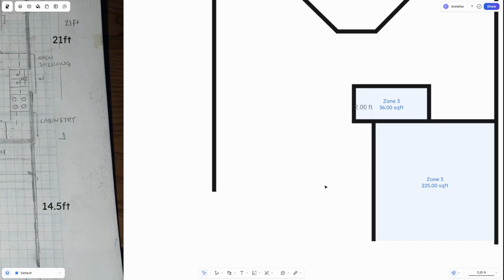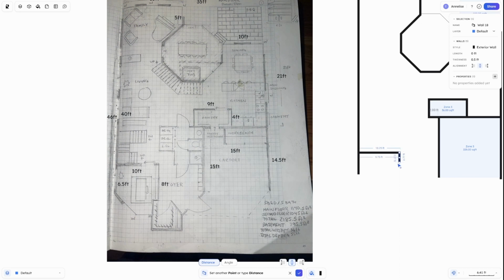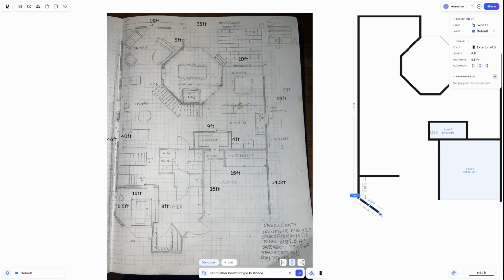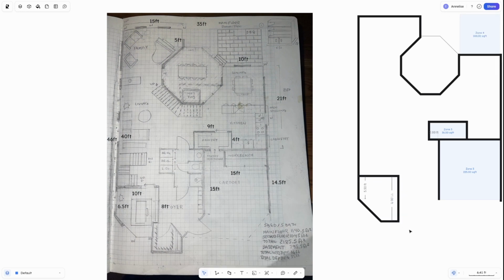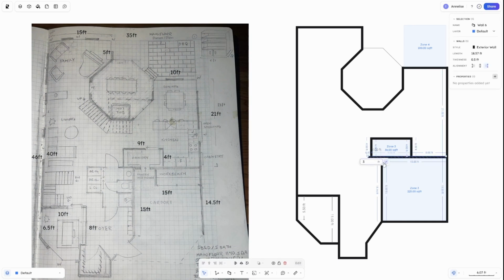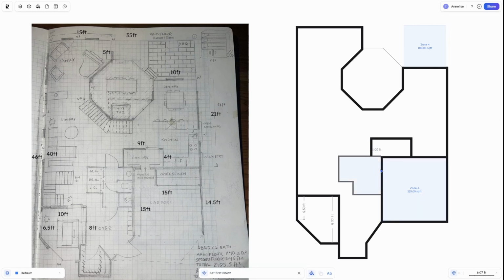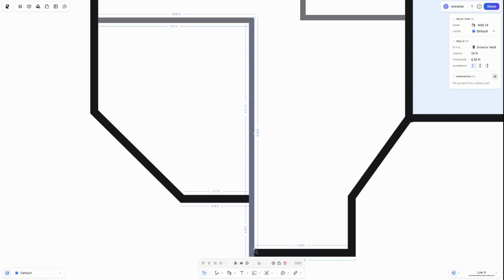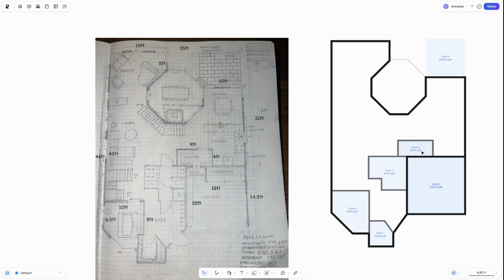Walls Up: Shaping the Pantry, Office and More - Episode 2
Step into Episode 2 of our captivating series as we progress further into transforming Annalise's dream into a digital reality. In this episode, I complete the exterior walls, giving our two-story, 4-bed, 3-bath house its defining outline. As the exterior takes shape, we delve into the heart of the home, starting with the interior walls.

Witness the careful crafting of essential spaces - the pantry is shaped to perfection, the office and walk-in closet are strategically placed, and the shower room begins to emerge. Each addition is meticulously planned to ensure functionality and aesthetics, balancing practical needs with design dreams.

Join me as I navigate through these crucial stages, offering tips and insights on effective space utilization and design principles. Whether you're a home design enthusiast or an aspiring architect, this episode is packed with valuable lessons and creative ideas.

Let's continue building this home together, one wall at a time!